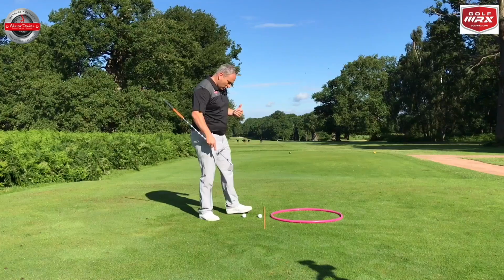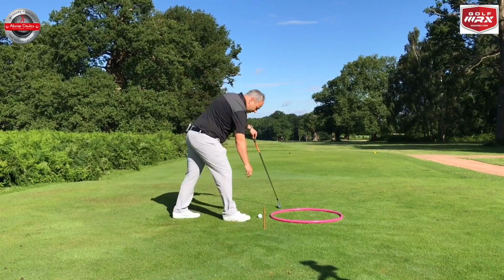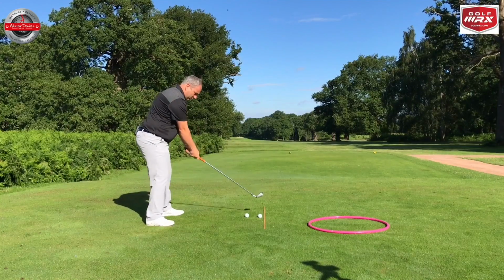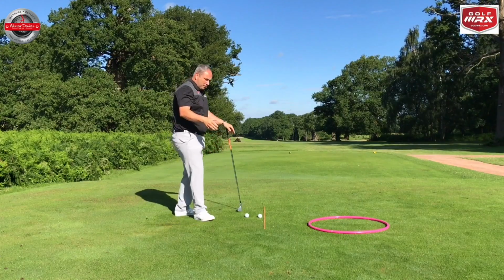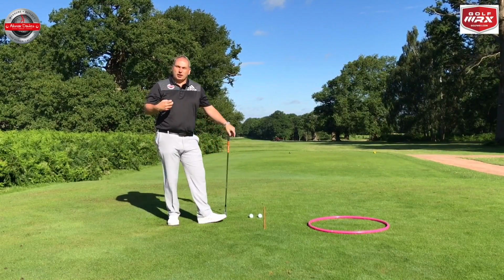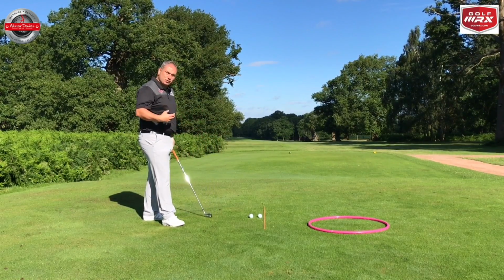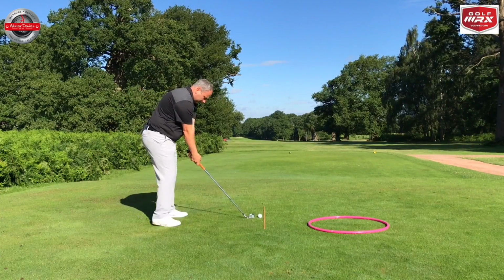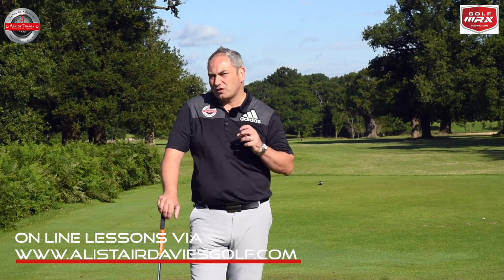1 And 2 Plane Swings And The Hybrid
Golf Tip - 1 Plane and 2 plane golf swings and the hybrid. Alistair Davies golf discusses the difference and benefits of one and two plane golf swings. He also shares his hybrid preference. Features Justin Thomas.